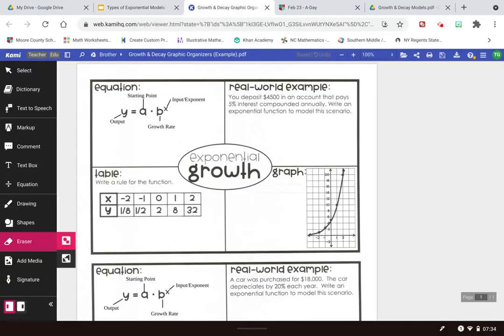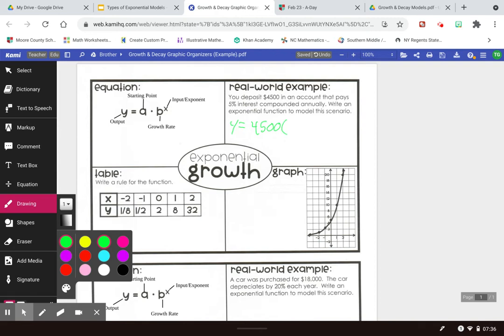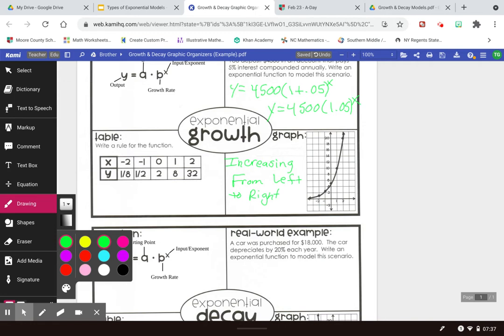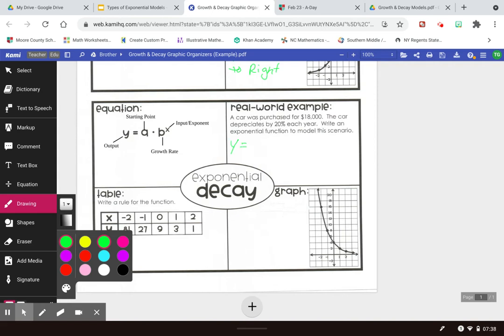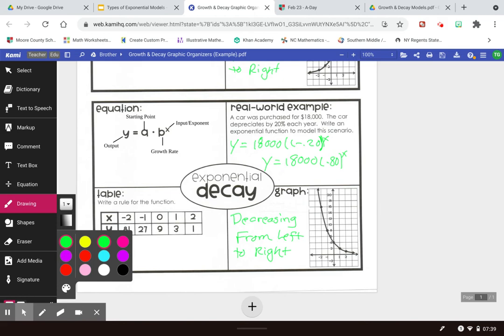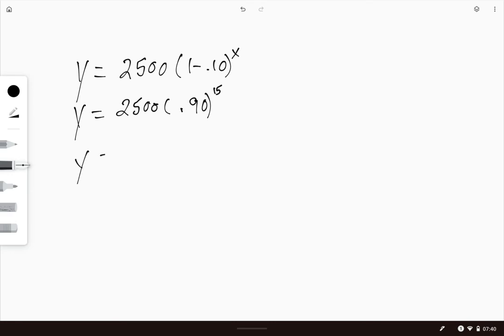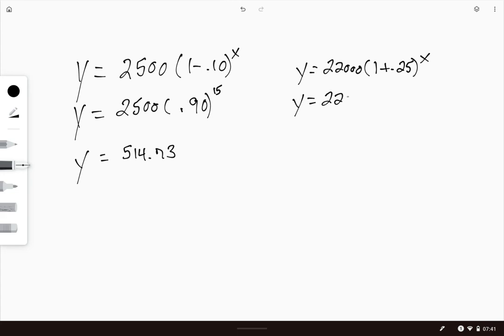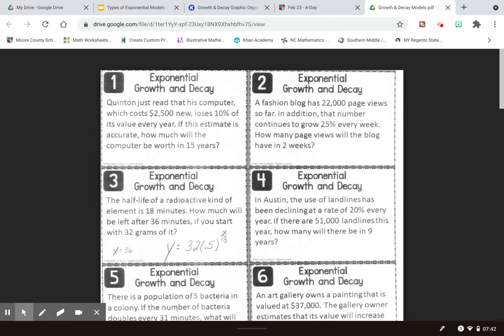Exponential Growth & Decay